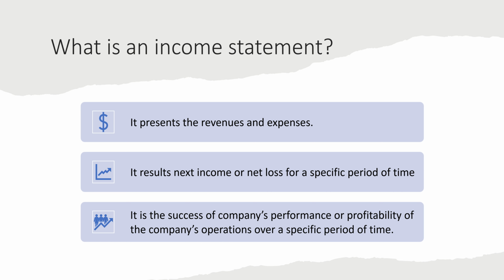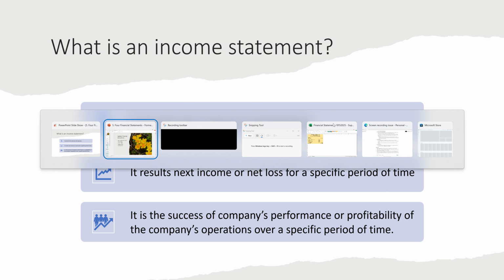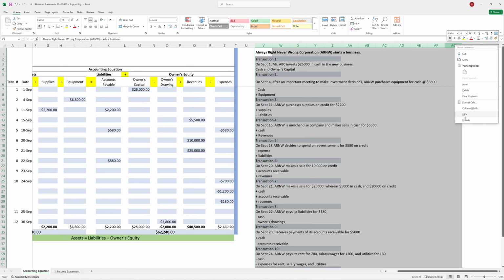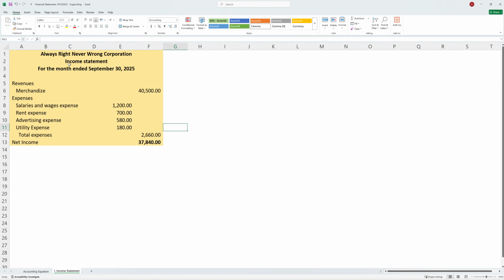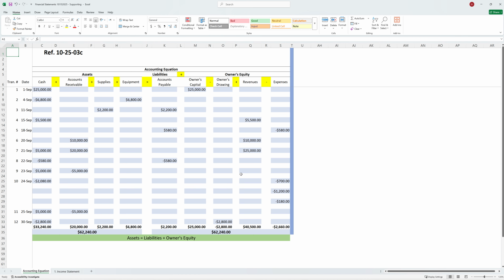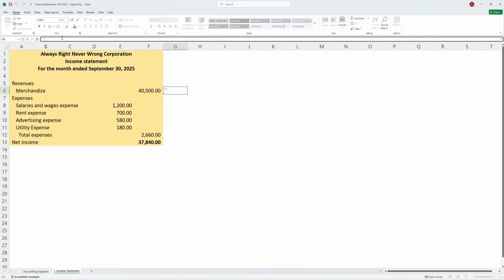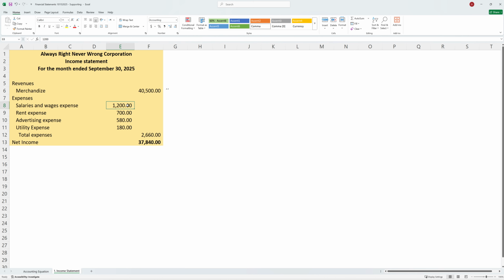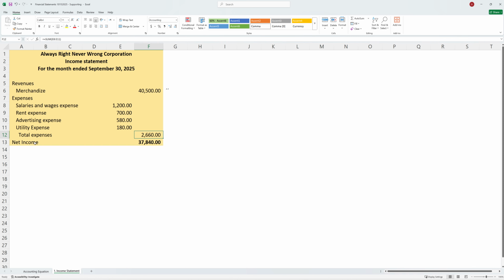Income Statement Oct 2025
Income Statement in Basic Language